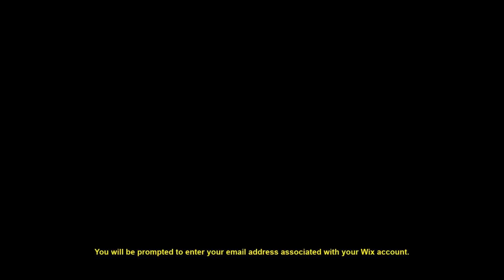How to login to Wix eCommerce to publish new product pages - Quick Tutorial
Unlock the full potential of your online store with our quick tutorial on how to login to Wix eCommerce and publish new product pages effortlessly! Whether you're a beginner or looking to refresh your skills, this step-by-step guide will walk you through the process, ensuring you can showcase your products in no time. Don't miss out on tips and tricks to optimize your eCommerce experience!